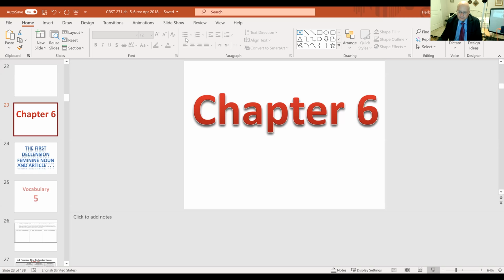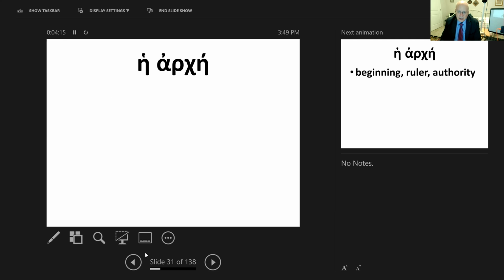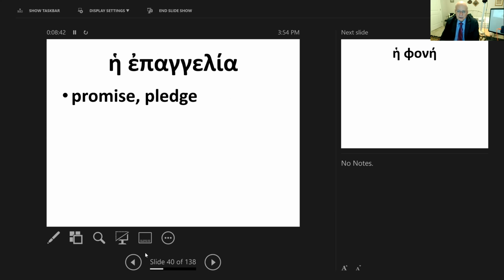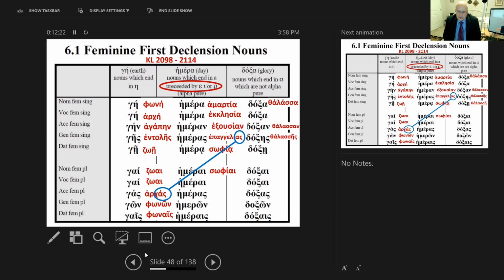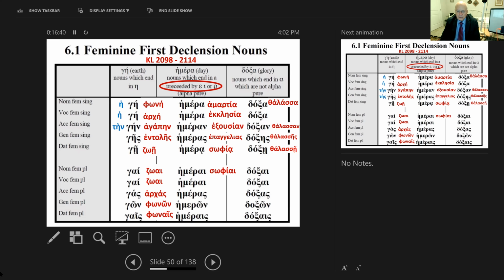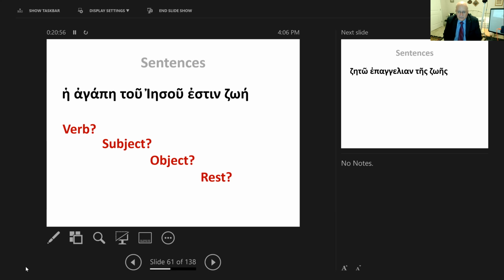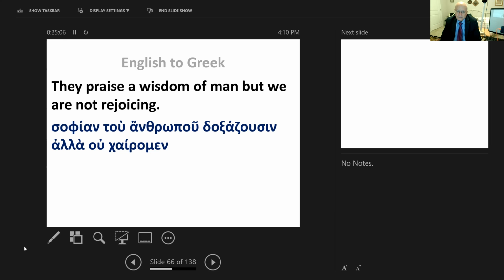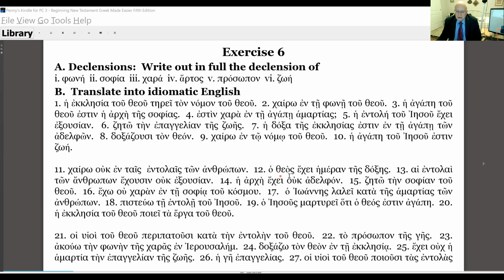271 Ch 6 part 2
The second part explaining Chapter 6, First Declension, feminine nouns